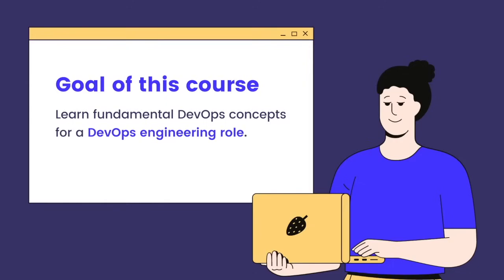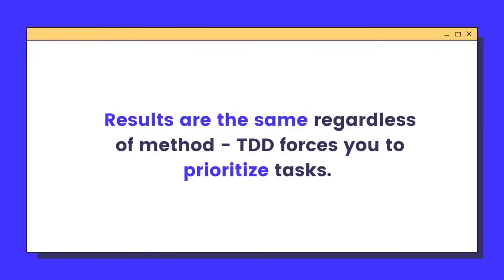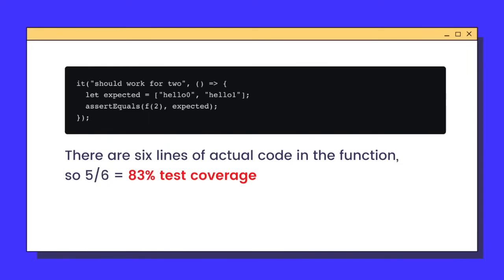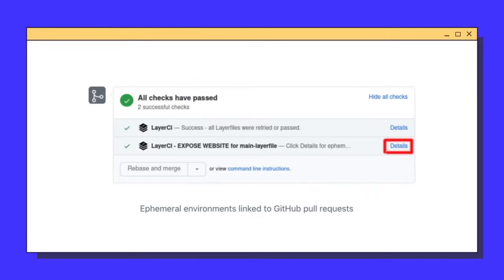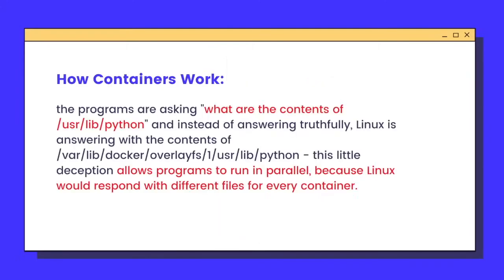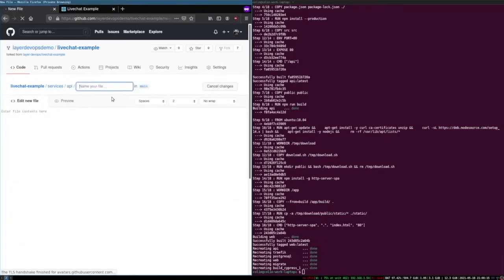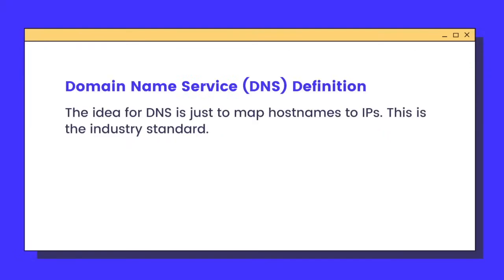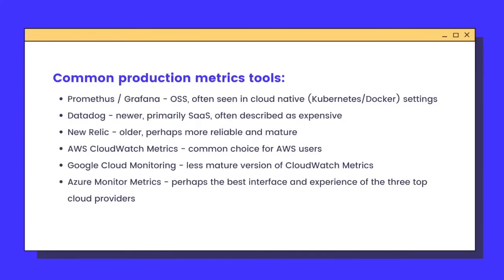DevOps Engineering Course for Beginners j5Zsa eOXeY